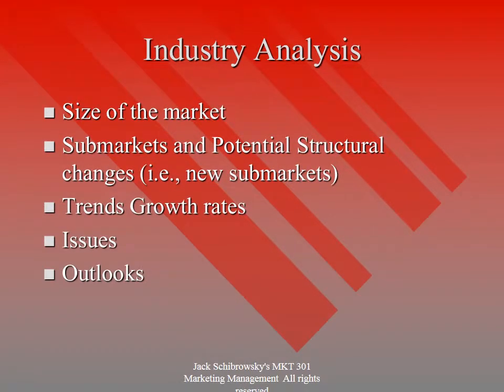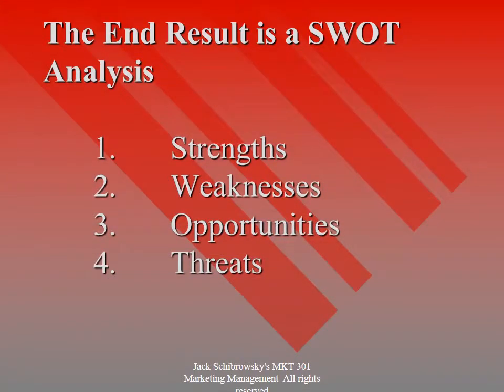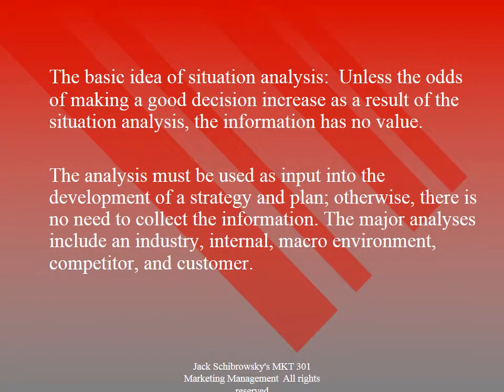Ch 2 2 Situation Analysis Audio4